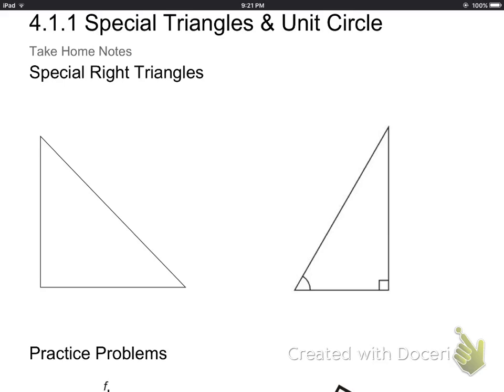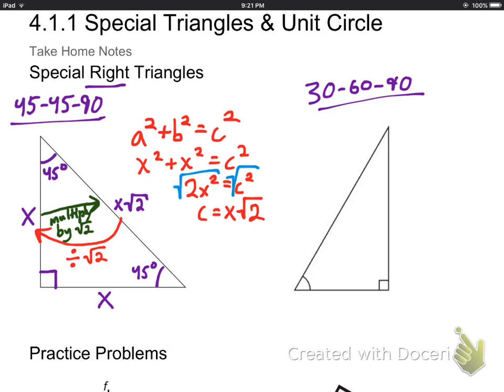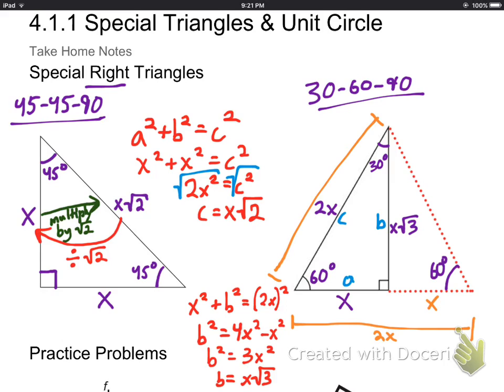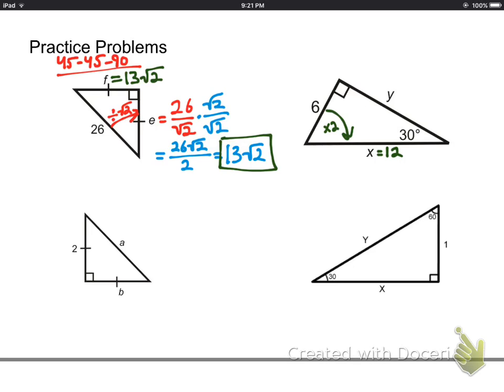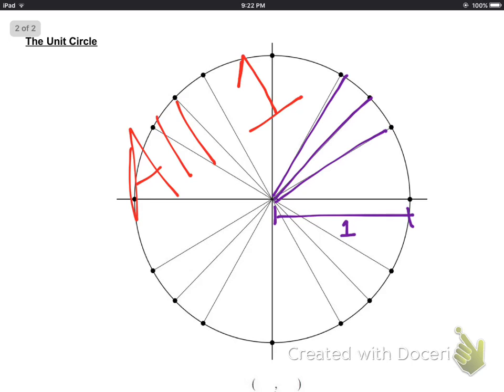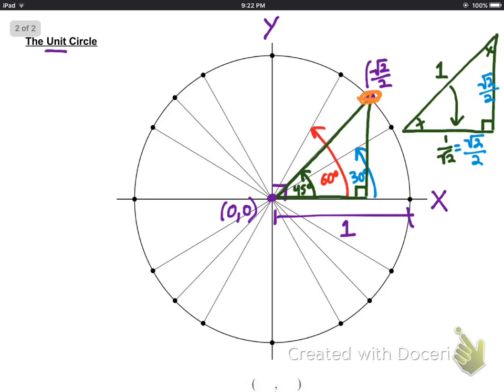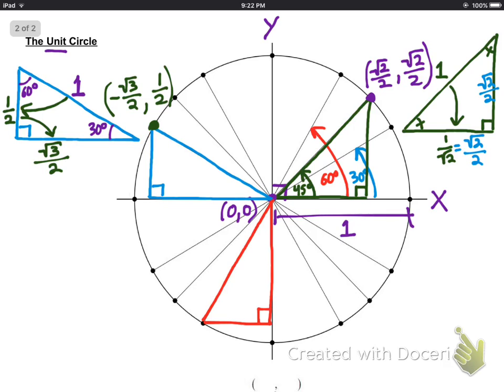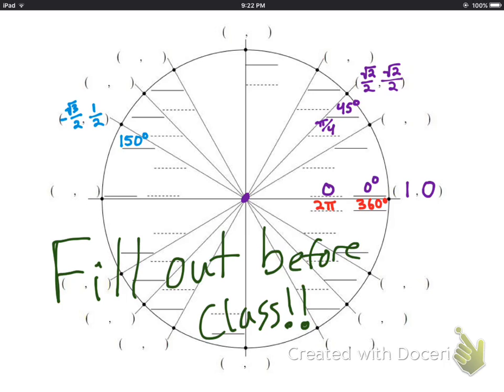4.1.1 Special right triangles and the unit circle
Please watch this video on EDPuzzle first if you're in my class. If you need the take home notes outline, go here: